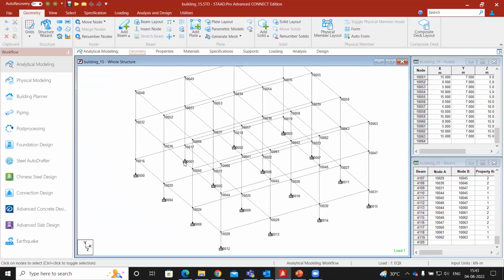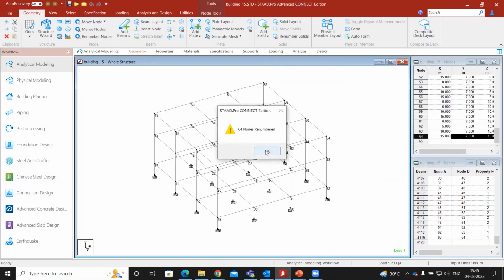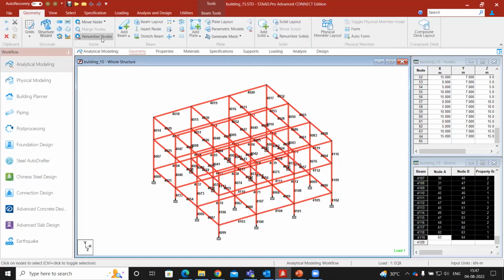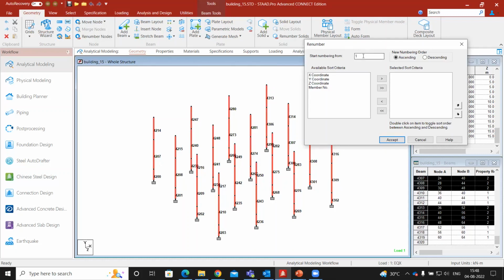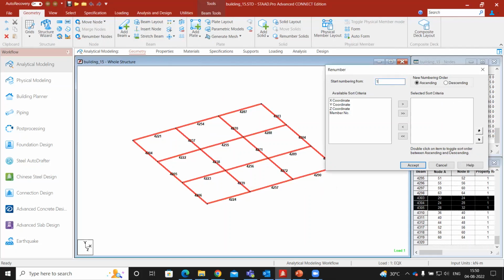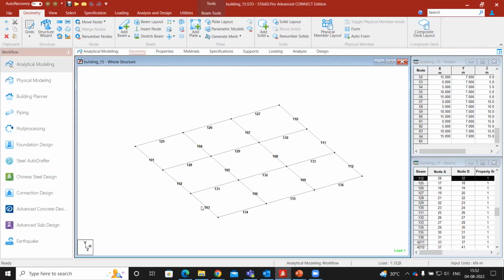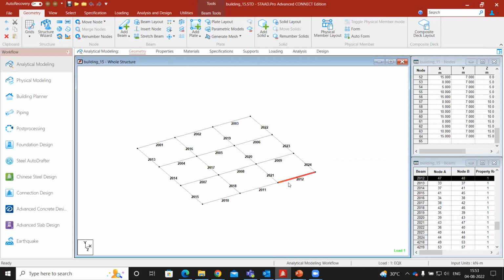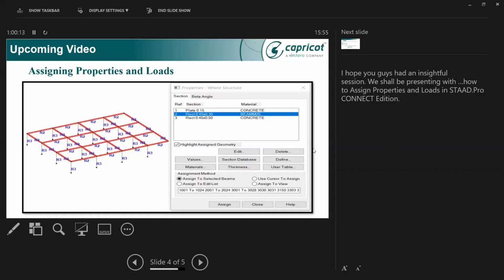Renumbering Entities in STAAD.Pro